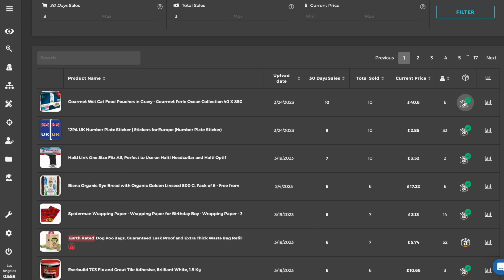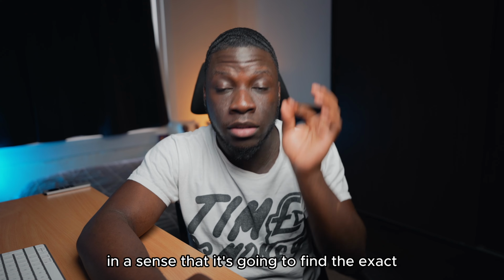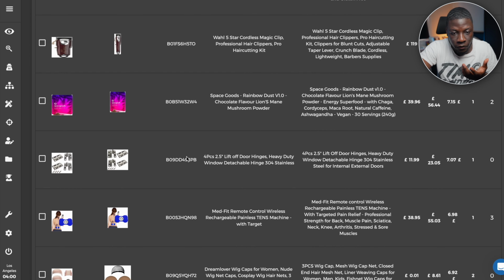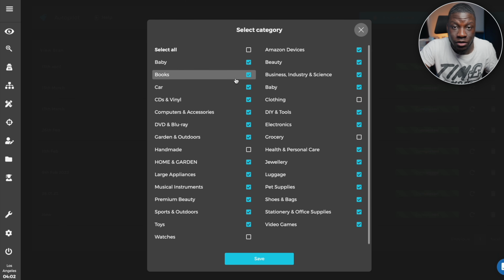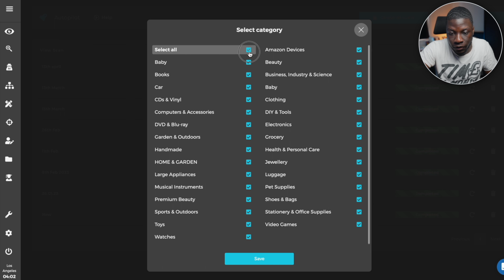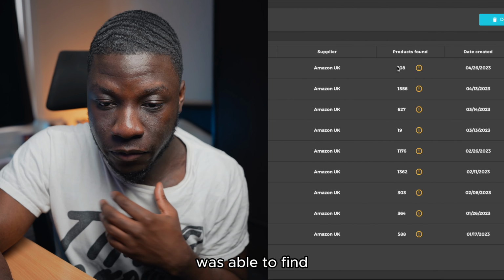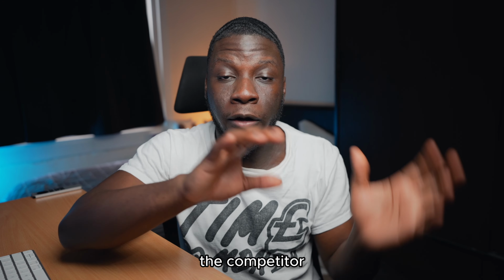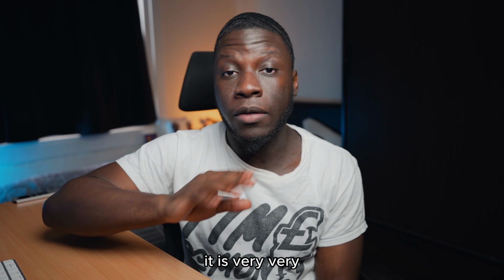#1 Best Method To Find Winning Products For Ebay Dropshipping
Your support keeps this channel going and helps us create even better videos for you.

Anything said in this video is strictly my opinion.